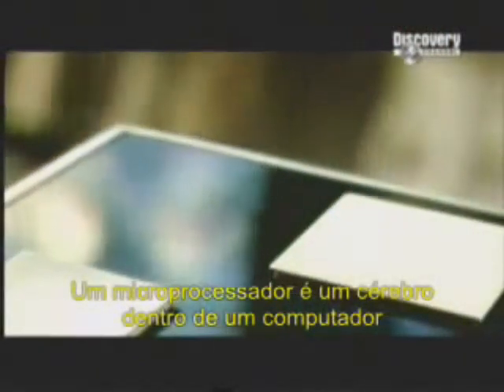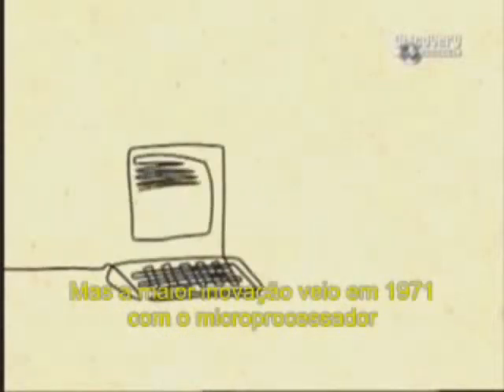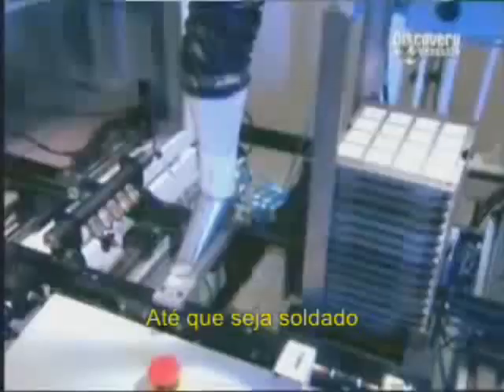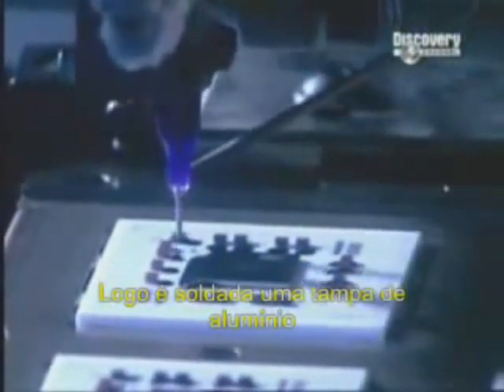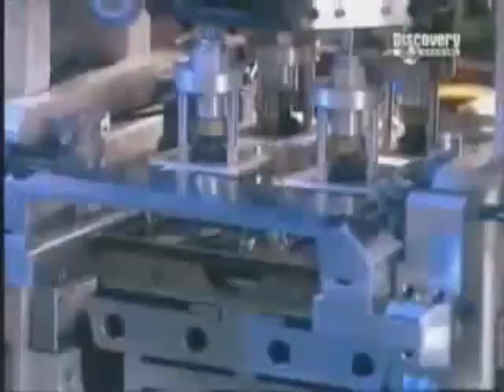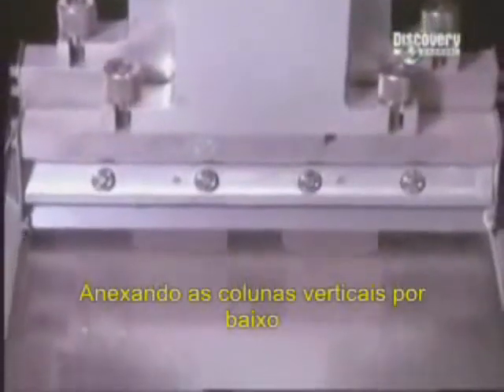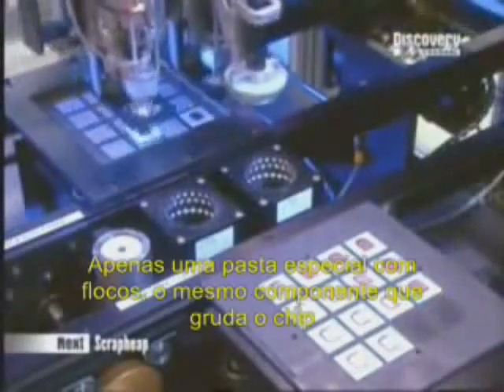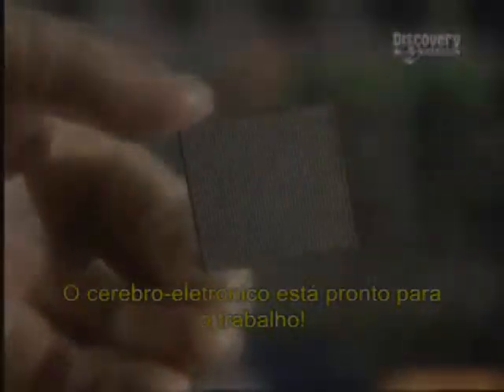Fabricação de processadores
Este pequeno vídeo mostra, de forma simplificada, como os processadores são fabricados. Eles que atualmente estão presentes em smartphones, tablets, notebooks e, claro, computadores desktop, são realmente fascinantes e seu processo de fabricação é bastante complexo.